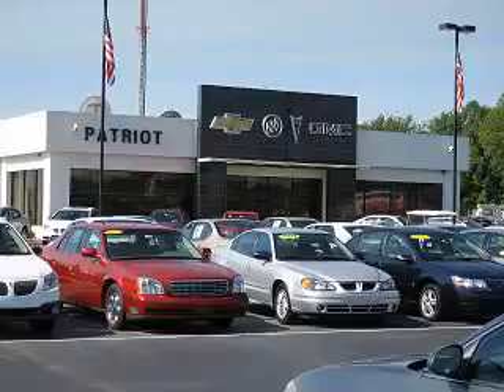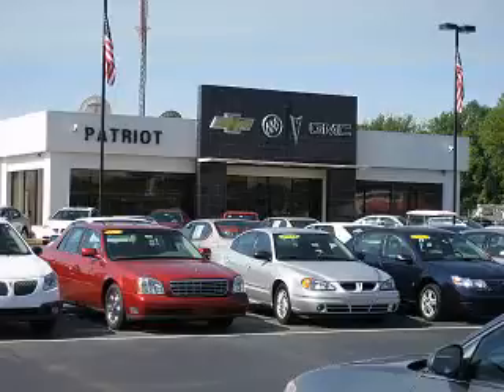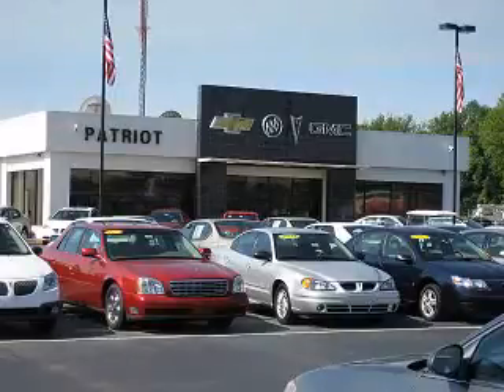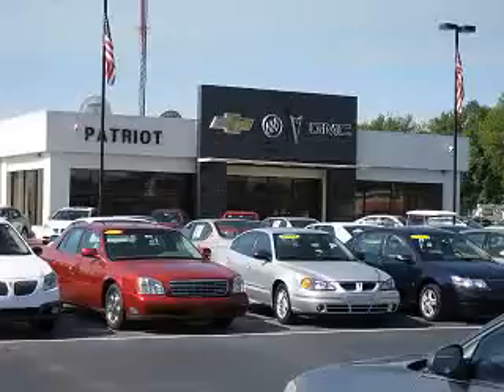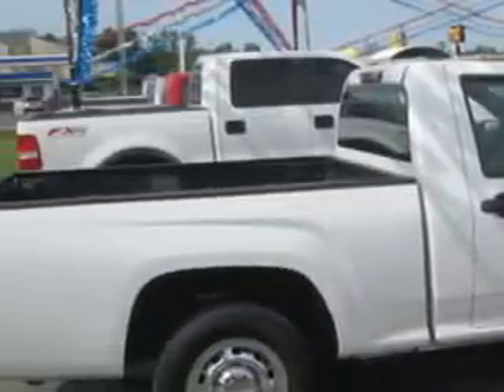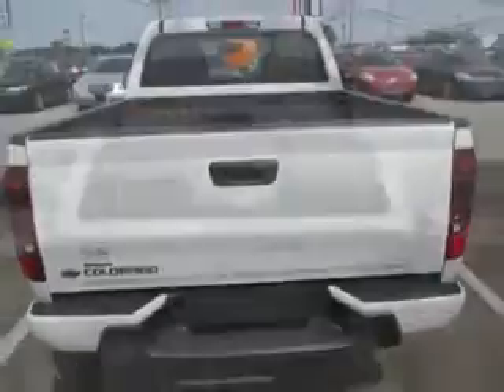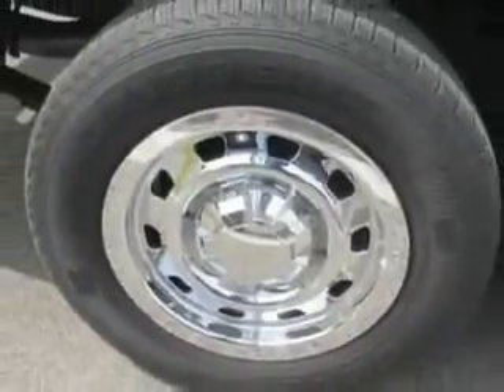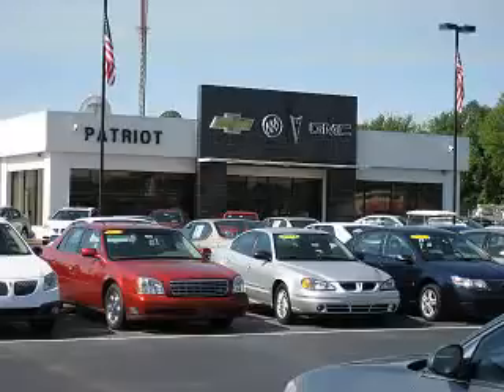2011 Chevrolet Colorado Patriot Chevy Buick GMC Princeton, IN 47670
Chevrolet Colorado Patriot Chevy Buick GMC knows you want more in a car. You have a purpose for your vehicle. Check out this Summit White Chevrolet Colorado Regular Cab, equipped with a 4 Cylinder engine and an automatic transmission. Enjoy an exceptional 25 miles to the gallon on this utility truck with features like Leather Wrap Steering Wheel, Front Head Rests, Alloy Styled Wheels, Bed Liner, OnStar Communication System, Tire Pressure Monitoring System, and much more. Get where you need to go, enjoy the drive, and have peace of mind in this Chevrolet Colorado. See us at Patriot Chevy Buick GMC today!
MILES: 62,946
VIN:1GCCSBF98B8133473

2843 State Road 64 West
Princeton, Indiana 47670